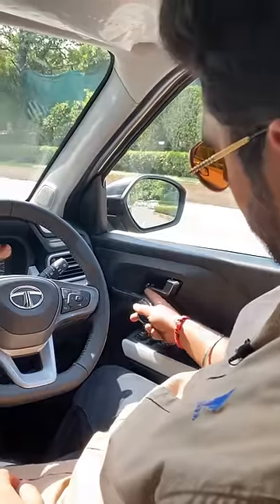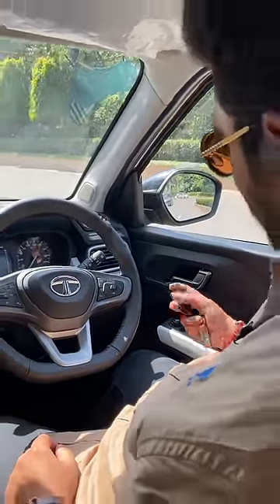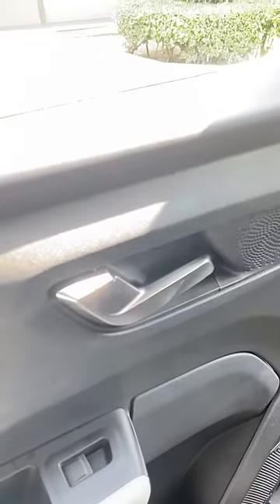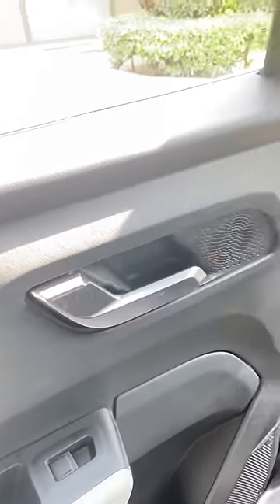That’s how you lock a Tata car 😜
Must have accessories for this car: